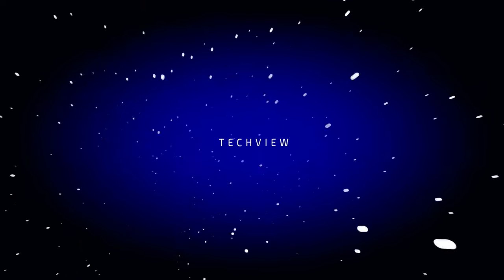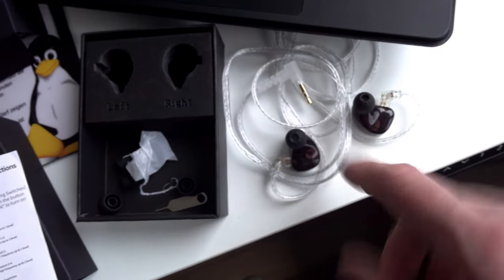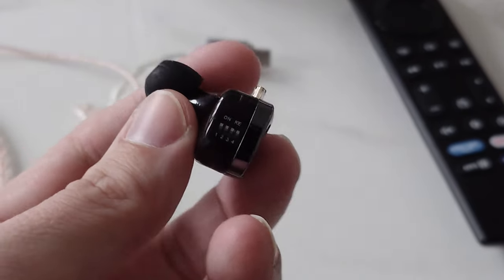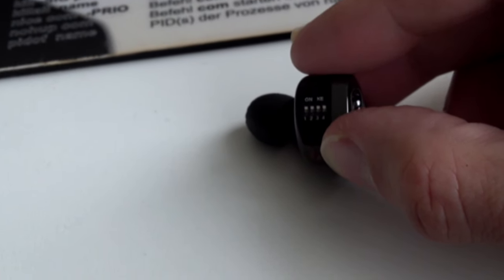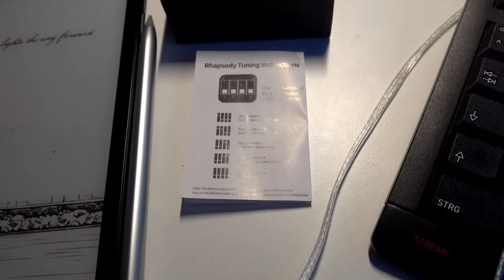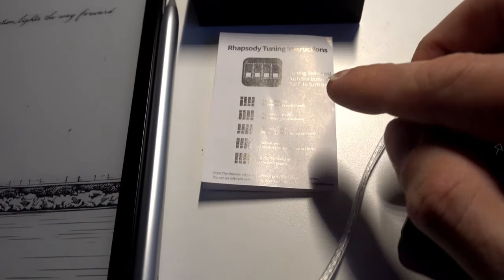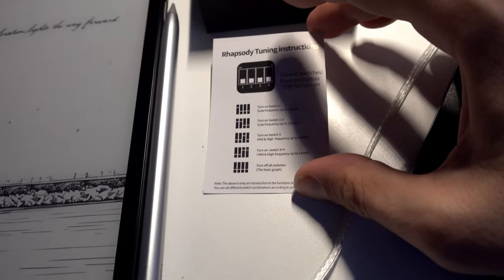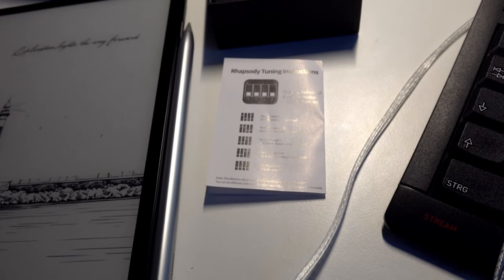CCA Rhapsody - Hybrid revolution!? (corrected)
🎧 Rhapsody Unleashed! CCA's 2DD Hybrid IEM "Rhapsody" - 4 BAs & Customizable Switches 🎛️

Embark on an audio adventure with my latest video featuring CCA's "Rhapsody" - a 2DD Hybrid In-Ear Monitor boasting 4 Balanced Armatures and customizable switches! 🎶🔀 Dive into the symphony of sound as we explore the intricate details and personalized tuning options. 🔄
Are the CCA's Rhapsody worth their money!? Let's find out in this video 🎧✨ CCARhapsody Audiophile IEM 🚀

If you are interested in the Rhapsody you can get it